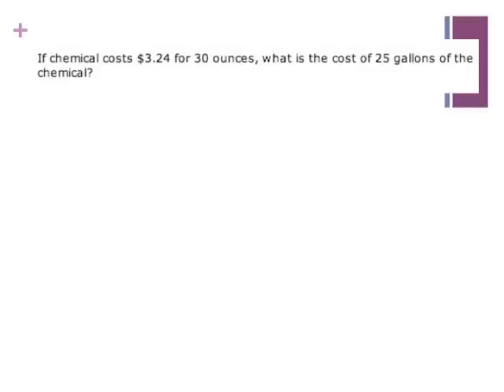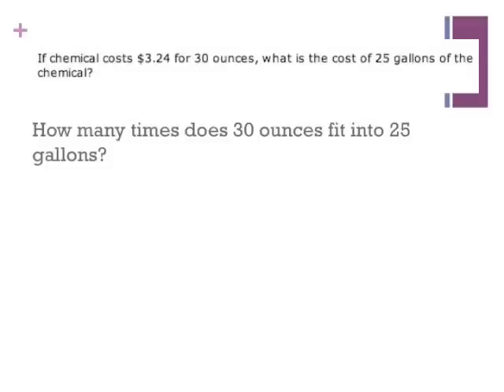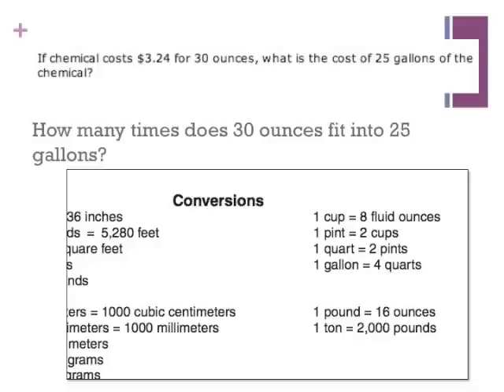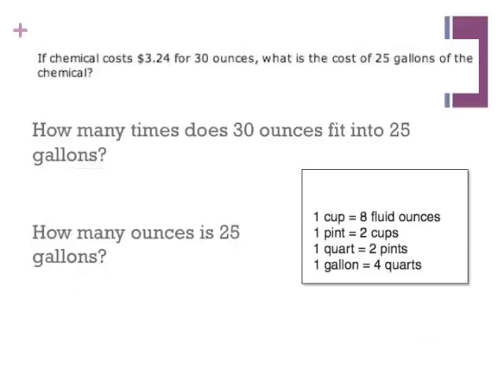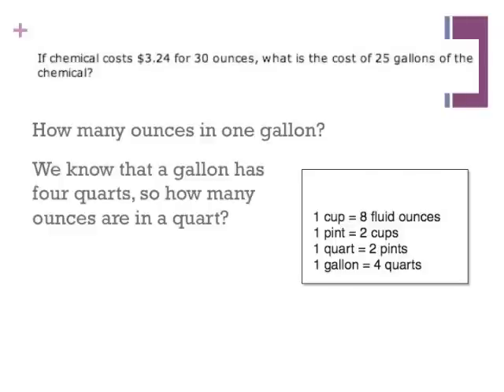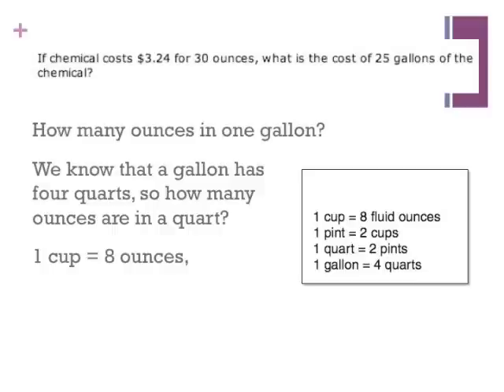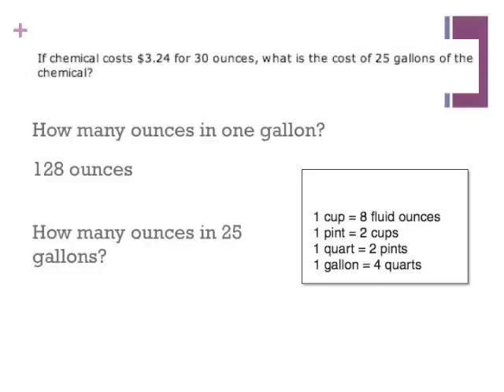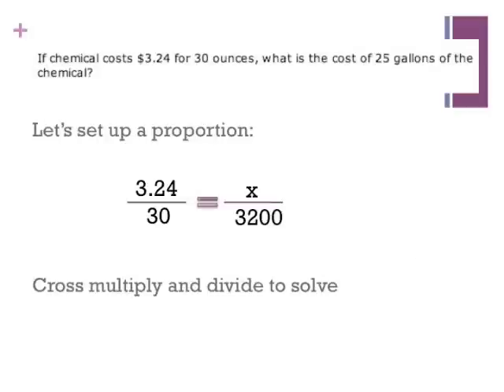Solving a Complex Ratio Problem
In this video students learn to solve a complex ratio problem involving conversions between units.